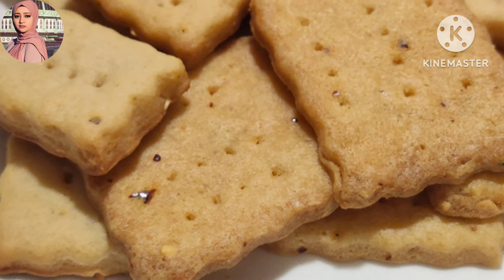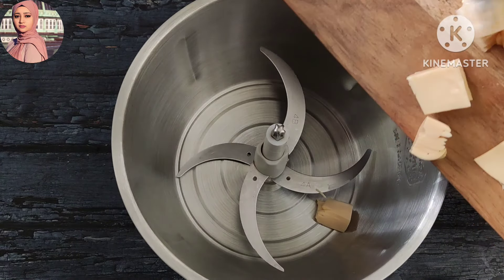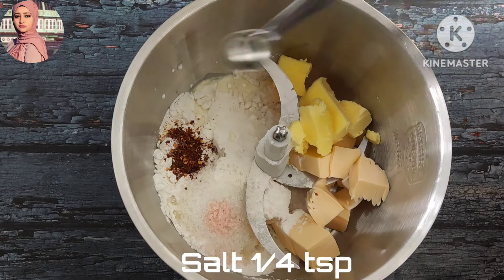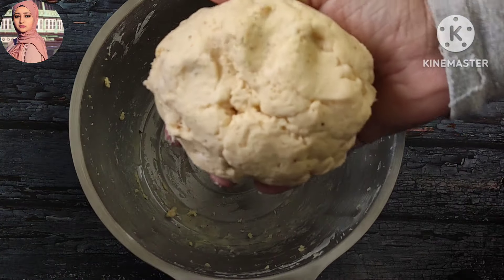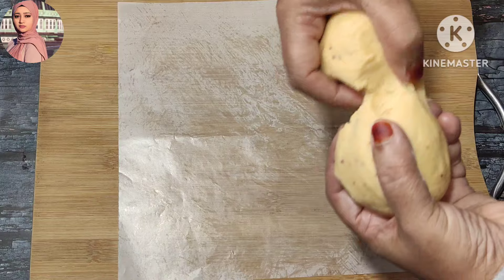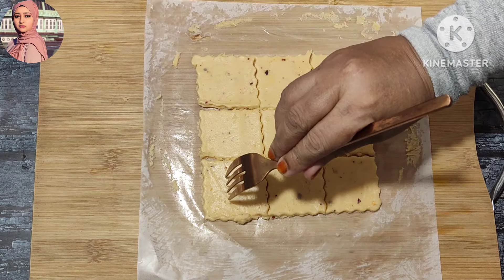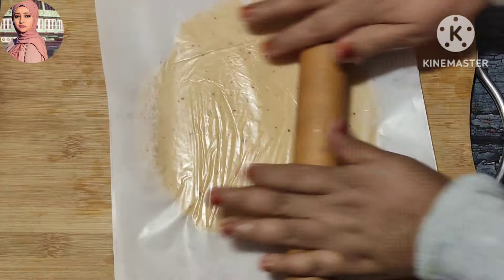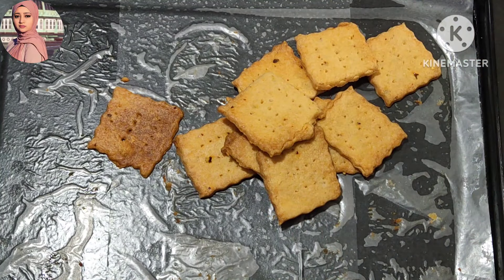ചീസി സ്‌പൈസി ബിസ്കറ്റ്|Super Crispy Spicy Cheese Biscuit Recipe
biscuit recipe #
cheese biscuit #
spicy biscuit #
Taj Bites #
Easy recipe #
home made biscuit #